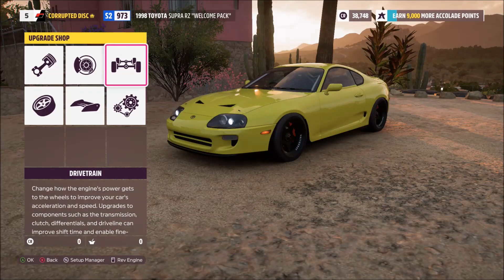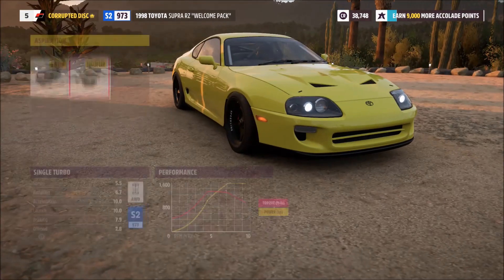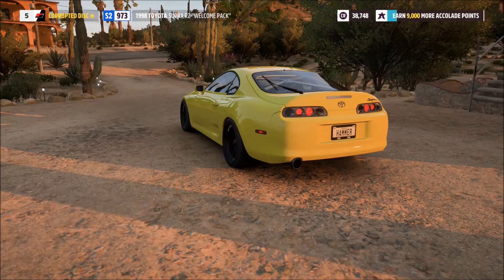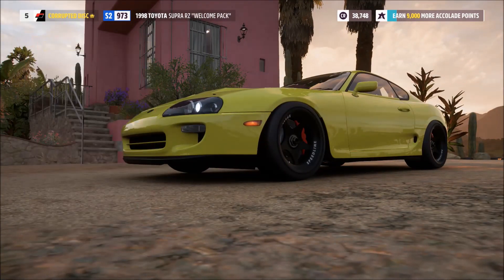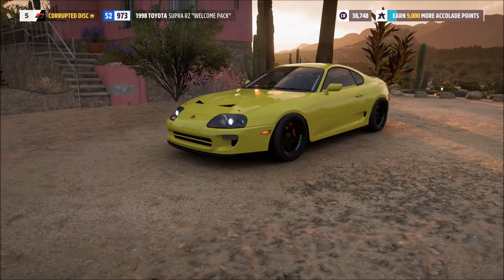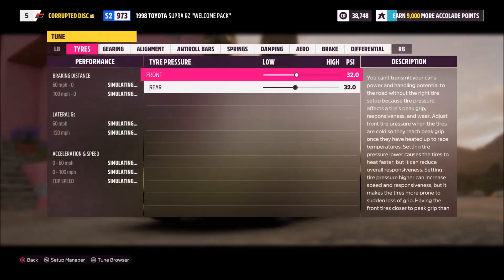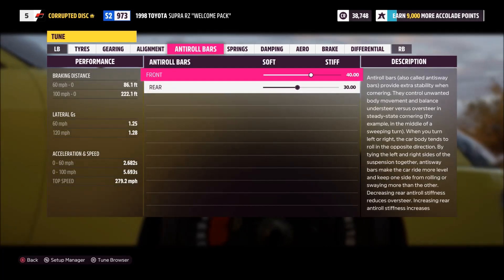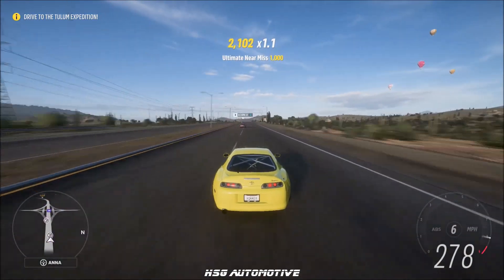FORZA HORIZON 5 - 281 MPH Toyota Supra Tune Setup (Welcome Pack)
Time for a speed tune setup in Forza Horizon 5 - this time for the iconic Toyota A80 Supra!

★ PSN: CORRUPTED_DISC